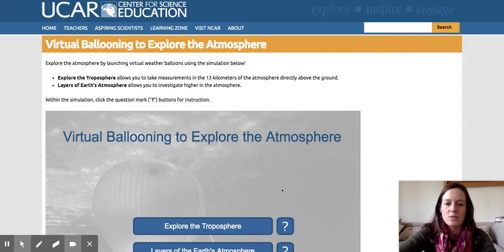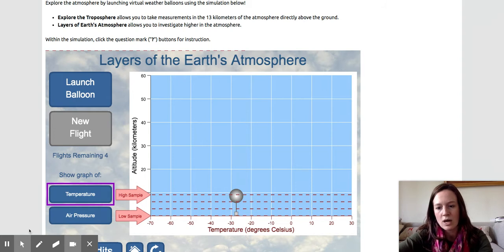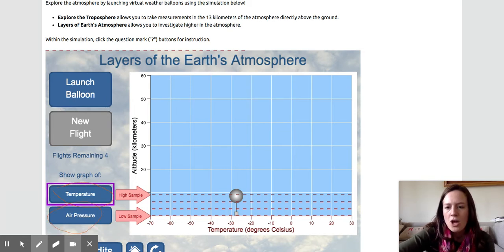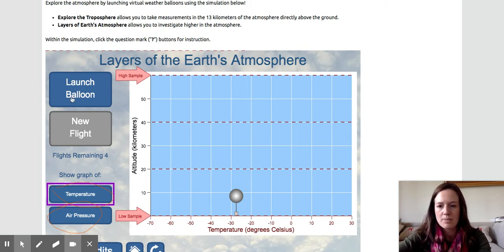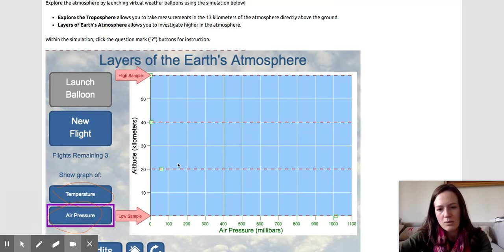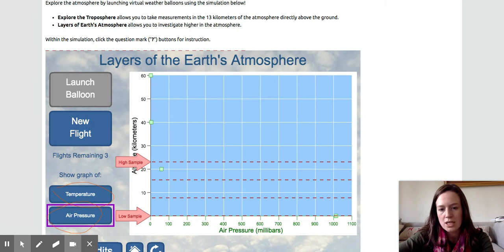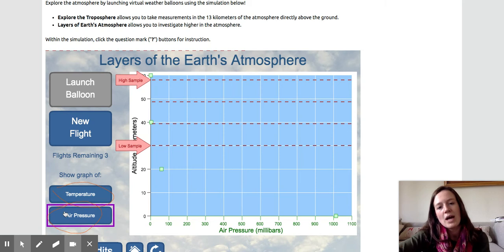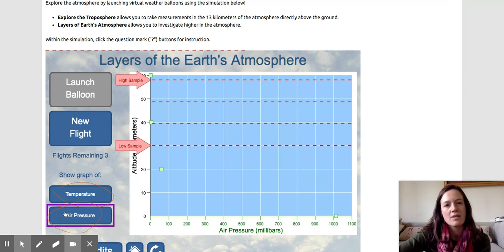Virtual Ballooning to Explore the Atmosphere | UCAR Center for Science Education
Virtual Ballooning Directions